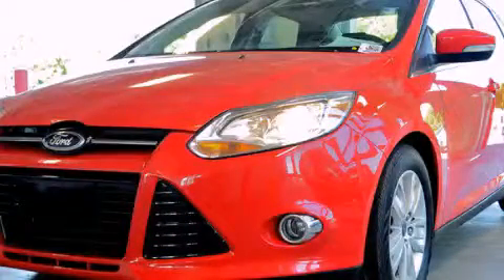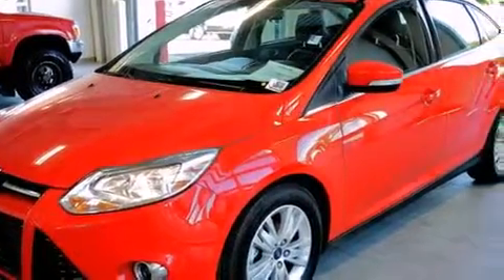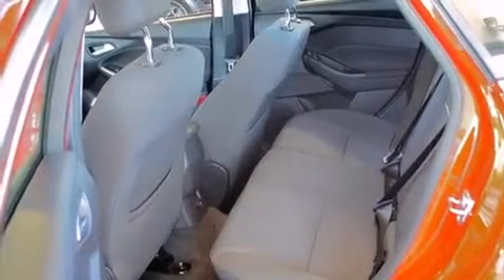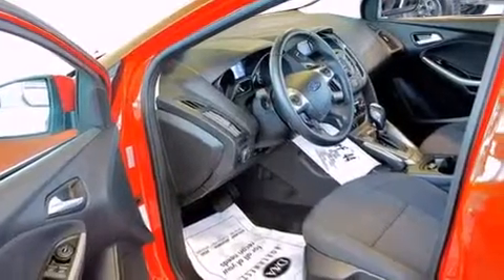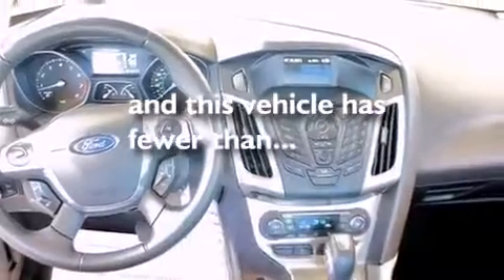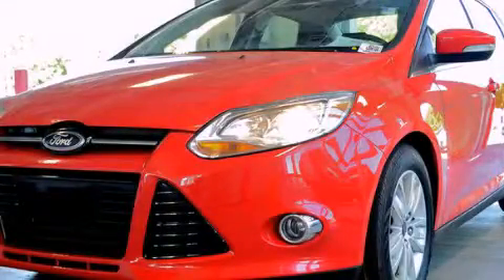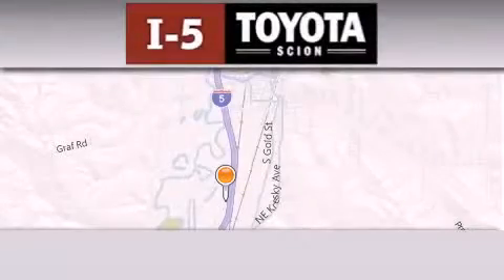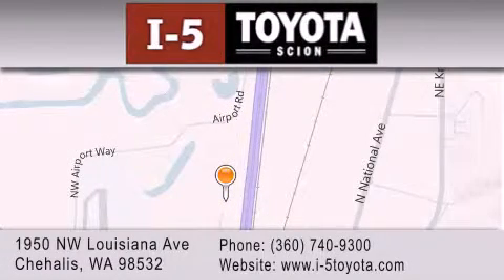2012 Ford Focus Chehalis WA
We've been honored to serve the Chehalis WA area , we promise that your experience at our dealership will exceed your expectations ! Year : 2012 Make : Ford Model : Focus Engine : 2.0L 4Cyl Trans . : 6 Spd Automatic Exterior : Red Miles : 31,791 I-5 Toyota NW Louisiana Ave Chehalis , WA 98532 I-5 Toyota has proudly served the Chehalis , Washington area for many years - helping many customers find the exact new or used vehicle they were looking for . If you're a looking for selection , we have acres of Toyota and a wide range of pre-owned vehicles that have helped us become one of the most popular dealers in the Chehalis and Tacoma WA regions . We also aim to make all our customers completely satisfied with their vehicle purchase , and hope they'll return to I-5 Toyota for all of their future vehicle purchases . Everyone at I-5 Toyota is eager to assist new and returning customers . Our service , our prices , and our dedication to our customers have helped us become one of the largest and most successful Toyota dealers in all of Washington . Whether you're looking for a new or used Toyota car , truck or SUV , the I-5 Toyota staff is eager to help you find the exact vehicle that suits your needs and taste . There are plenty of Toyota dealers to choose from , but few can match the selection and service that I-5 Toyota can provide to car shoppers in Chehalis , Tacoma , Centralia , Longview , Kelso , and Olympia . 2012 Ford Focus Chehalis WA